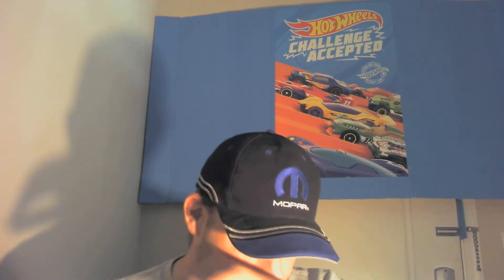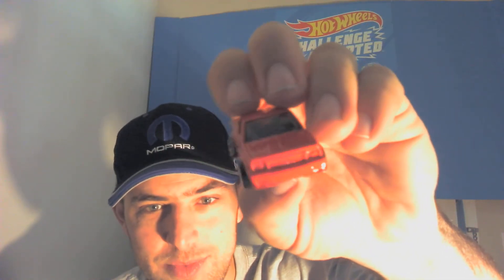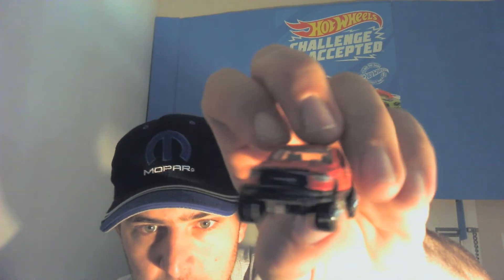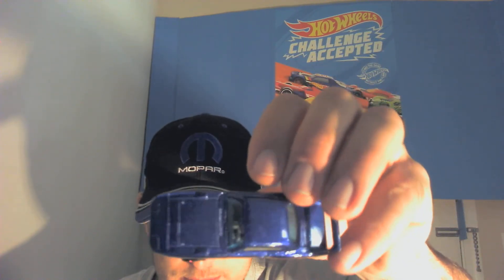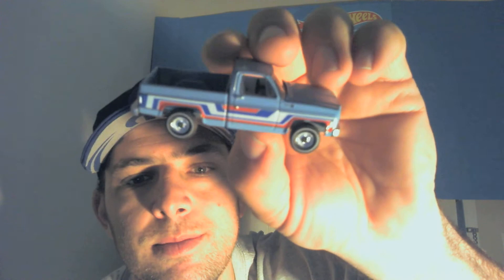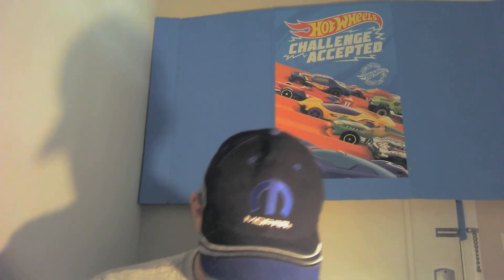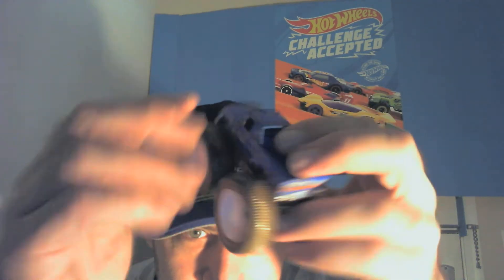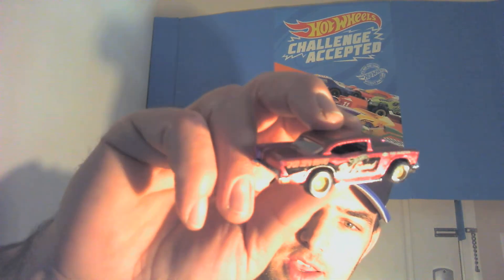Time to crack some things open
As promised in my last video, in this video I crack a few things open.